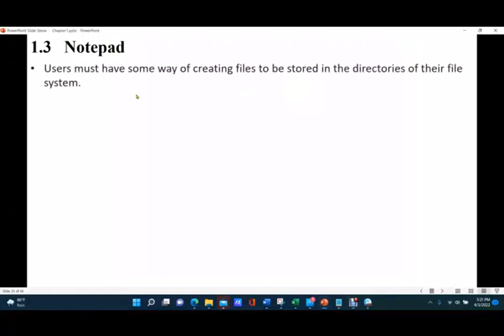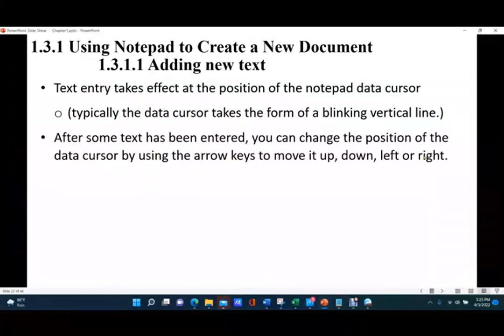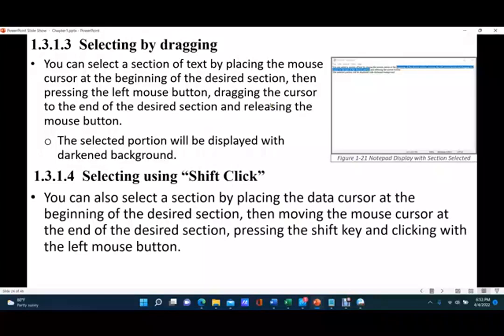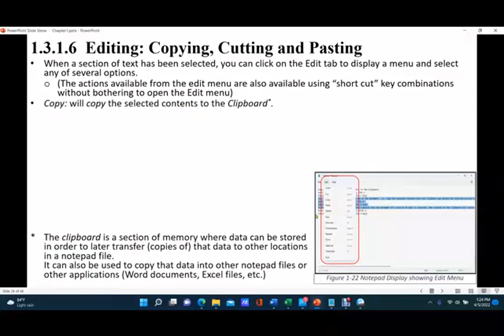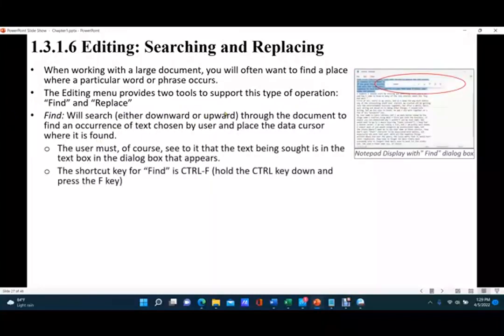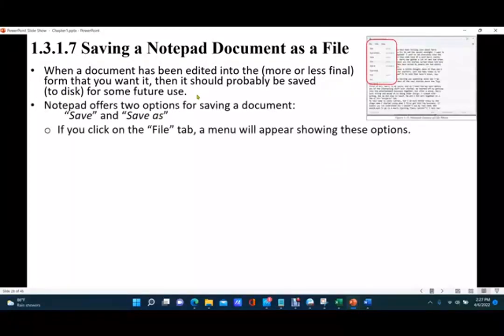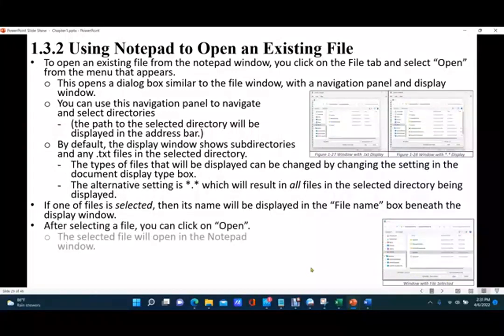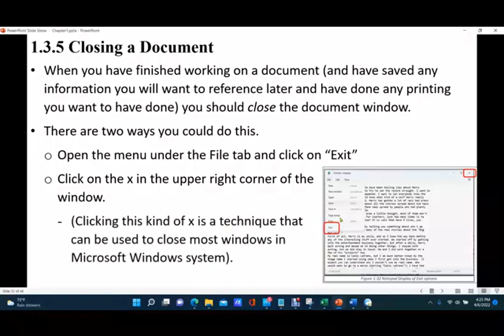OfficeSoftwareWithPaint1B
Video for middle part of PowerPoint of Chapter 1 from Office Software with Paint by D. Hajek